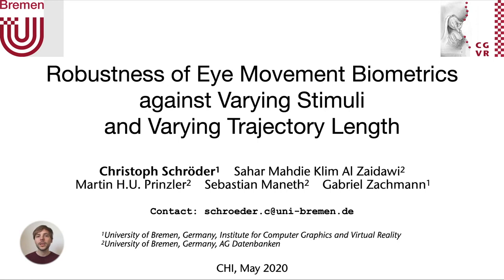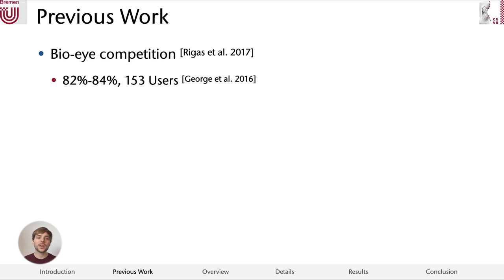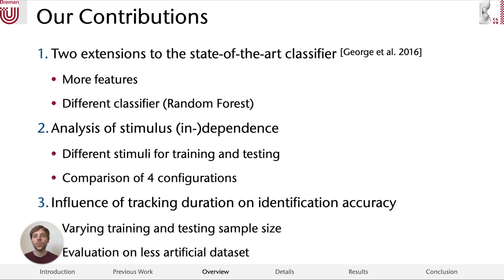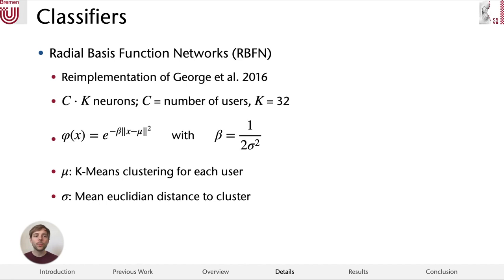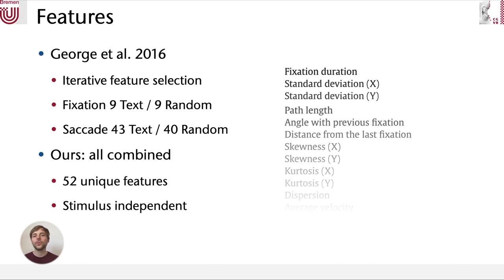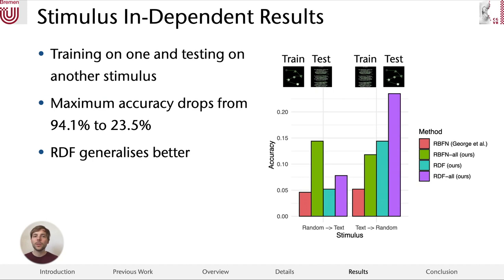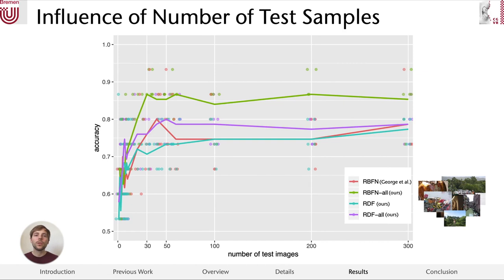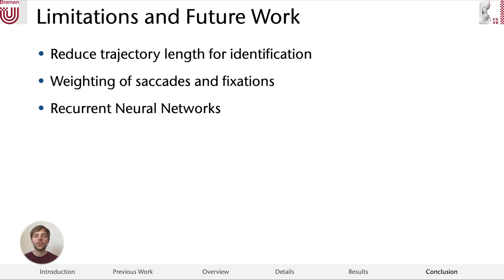Robustness of Eye Movement Biometrics Against Varying Stimuli and Varying Trajectory Length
Christoph Schröder, Sahar Mahdie Klim Al Zaidawi, Martin H.U. Prinzler, Sebastian Maneth, Gabriel Zachmann

Session: Eye, tongue & muscle

Abstract
Recent results suggest that biometric identification based on human's eye movement characteristics can be used for authentication. In this paper, we present three new methods and benchmark them against the state-of-the-art. The best of our new methods improves the state-of-the-art performance by 5.2 percentage points. Furthermore, we investigate some of the factors that affect the robustness of the recognition rate of different classifiers on gaze trajectories, such as the type of stimulus and the tracking trajectory length. We find that the state-of-the-art method only works well when using the same stimulus for testing that was used for training. By contrast, our novel method more than doubles the identification accuracy for these transfer cases. Furthermore, we find that with only 90 seconds of eye tracking data, 86.7% accuracy can be achieved.